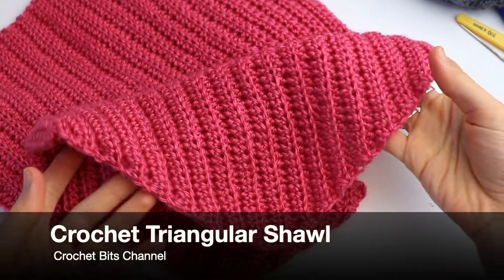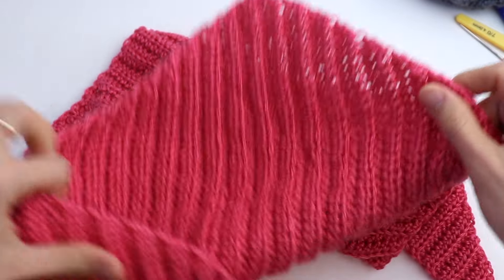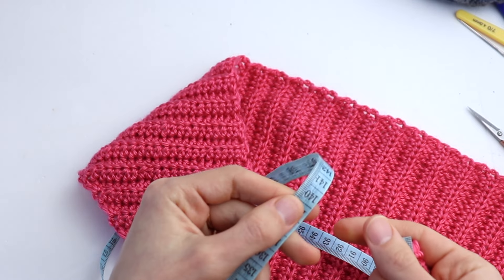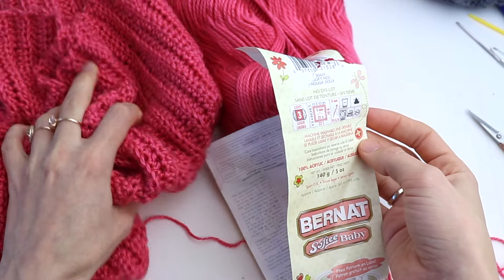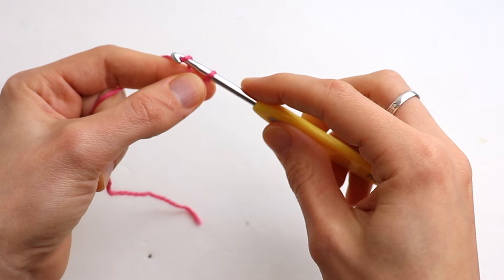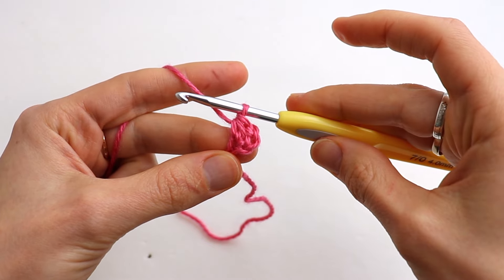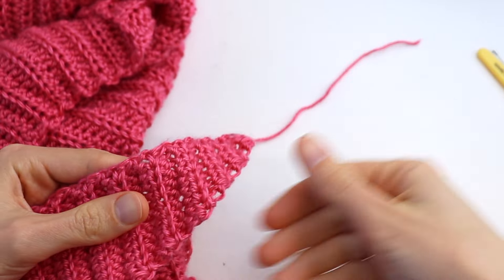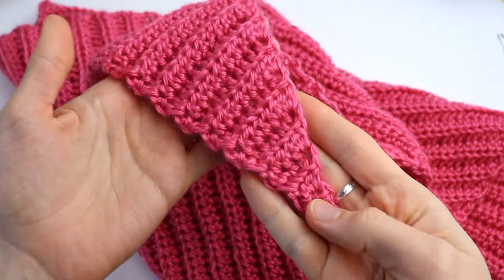Crochet Triangular Shawl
Learn how to crochet a basic triangular shawl by following this step-by-step tutorial.